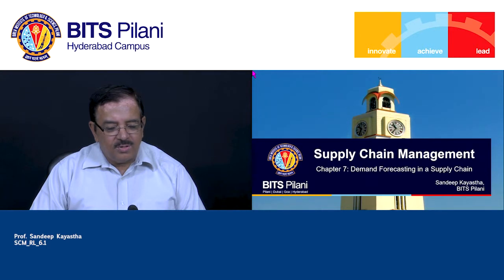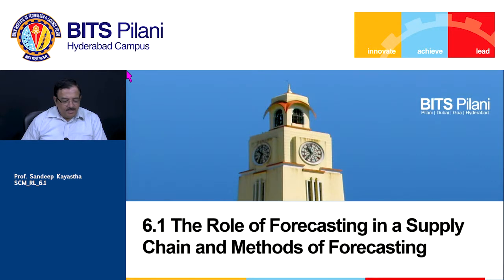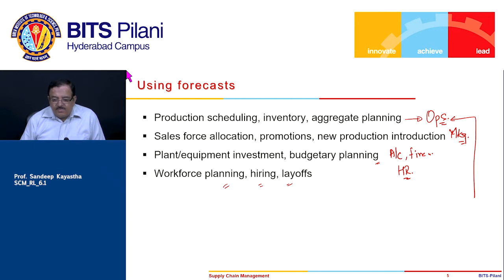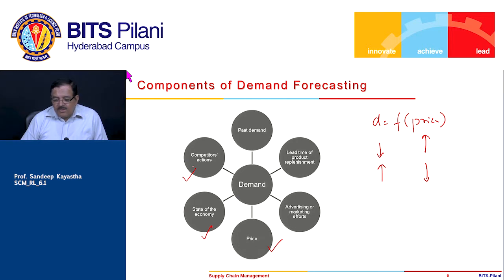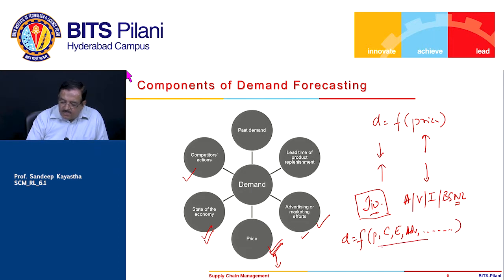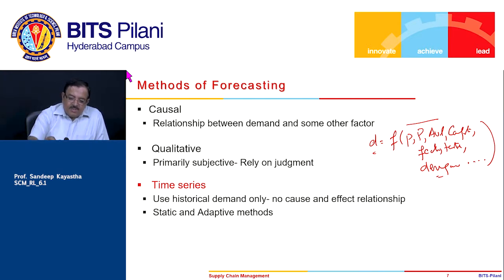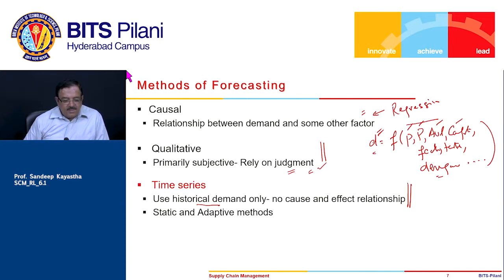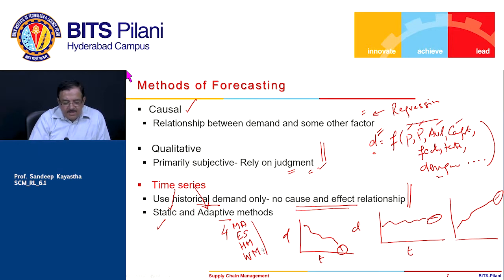SCM_RL_6.1